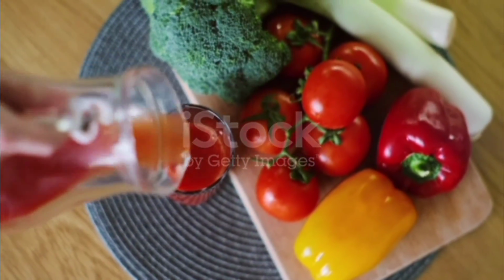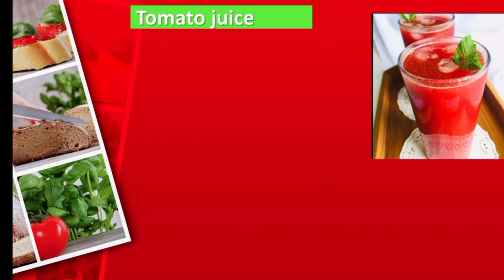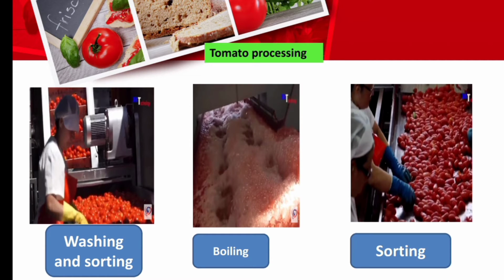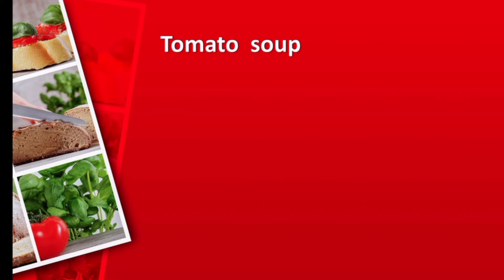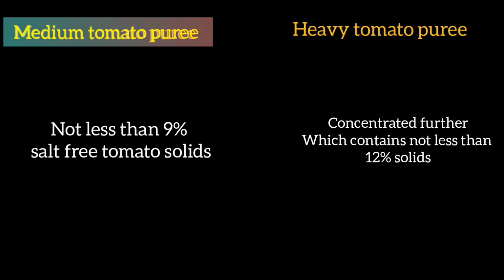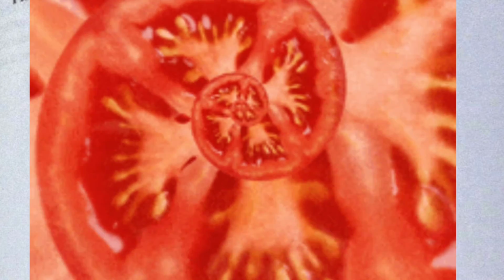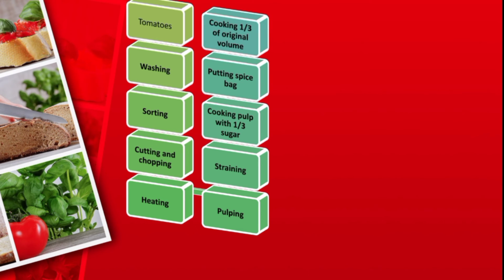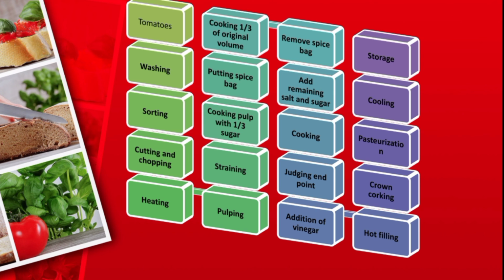Tomato Processing & Its value added products (Ketchup, Puree, Soup, Juice, Pulp, Paste)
Tomato processing. Tomato Ketchup, puree, juice, soup and paste TSS is discussed in this video.

Introduction 00:01
TSS 00:31
Tomato Juice / Pulp 01:00
Tomato Soup 02:15
Tomato Paste 02:35
Tomato Ketchup (sos) 03:11